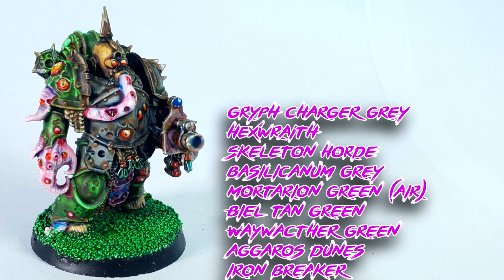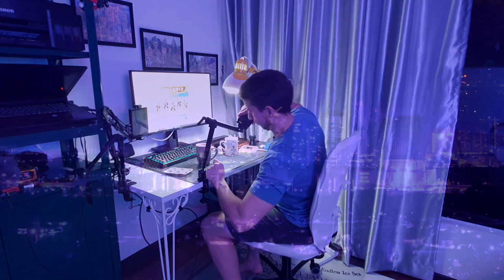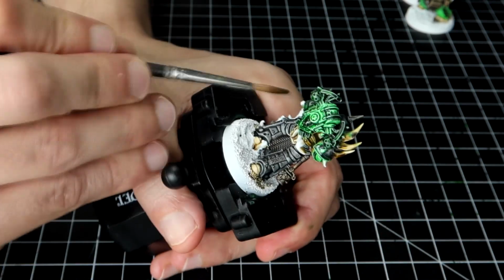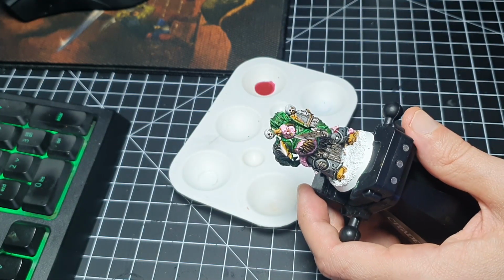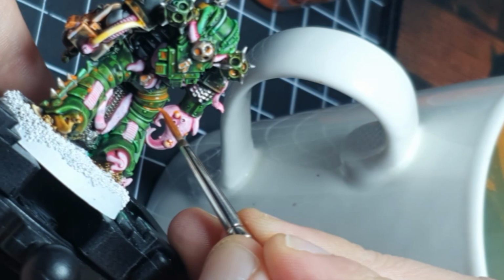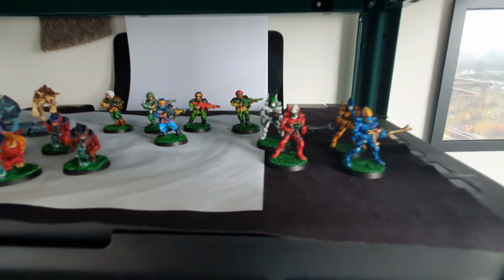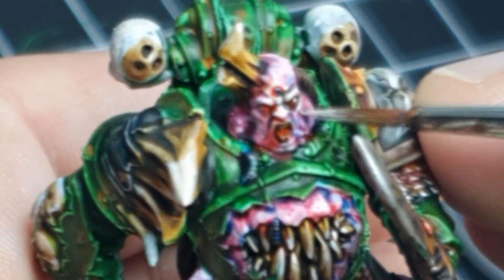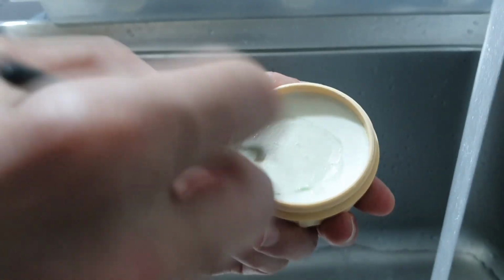90's style DEATH GUARD easy mode - Painting for WARHAMMER 40k with Contrast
Time to get Plague Marines a paint job 1995 would approve of!

0:00 Mortarion and Draigo have a chat
0:50 Colors used
1:08 The proper INTRO
3:48 The base colors
7:16 TENTACLES!!
8:35 The BLEAH in a paint job
11:03 Details
13:07 A healthy proposal
14:45 Final Details
17:53 The JOE-TARION Experience with Dr. J. Khan.
18:45 Final touches

( UwU ) -#- LINKS for BLING BLING stuff! -#- ( UwU )

* THE MASTERS Brush Cleaner and Preserver. Pander your brushes and keep ‘em pointy and happy!!!

* Plague Marines: do you need some of these tentacle-bois in your life? YAMETE KUDASAI!

(--( PAINT YOUR MINIS )--)

* 5 Citadel paints of your choice at a DISCOUNTED price:

* Vallejo Game Color set:
Absolutely FANTASTIC paints in eyedropper bottles!

* Vallejo wash set:
Incredibly good washes that will allow you to start Rushing the Wash!

* The Army Painter brush set:
Decent, affordable, a great all-rounder brush set.

*Daler Rowney Inks:
Outstanding artistic inks with which you can do great stuff! They are big bottles and last for a LONG time!

* Da Vinci Maestro series 10:
My favourite brush for fine details and delicate work!

* INTLLAB VM-370 Vortex Mixer
One of those things you didn’t know you needed until you got one. This thing is a ridiculous time-and-joint-saver.

(--( BASING LIKE AN ARMY OWNER )--)

[---[ Squares for life ]---]

These bases are used for classic Warhammer Fantasy and other similar games: Warhammer Renaissance / The 9th Age Fantasy Battles / Warhammer Armies Project...

Bases are plastic, with angled lips - just like they used to be!

* Infantry 20x20 mm (100 pcs):
* Infantry 25x25 mm (100 pcs):
*Cavalry 25x50 mm (20 pcs):
*Cavalry 25x50 mm (100 pcs):
*Monster 40x40 mm (20 pcs):
*Monster 50x50 mm (10 pcs):
*Chariot / Monstrous cavalry / Giant 50x75 mm (5 pcs):

[--[ Magnetize your minis for safe transport ]--]

* 6X2 mm
OR
* 6X3 mm Neodymium magnets (300 pcs) at an absolute BARGAIN price:

* Steel sheets for movement trays:
You need to cut to measure and glue to your trays to hold the miniatures in place along with the magnets. These will hold even heavy metal miniatures:

* Snips for cutting steel sheets to measure:

* Magnetic sheets:
Easier than cutting steel, but be careful with metal miniatures, as they are heavier!

(--( PROTECC YOUR MINIS )--)

* For protecting your nicely painted miniatures, nothing beats Testor’s Lacquers:

• 2 x Glosscote + 2 x Dullcote + Set of Brushes, ABSOLUTE BARGAIN!!:

(--( VLOG YOUR PAINTING )--)

* Canon G7xIII
This is the camera I use to record most of my footage. It has 4k video capabilities and it is a very easy-to-handle camera for everyday vlogging and photography. Perfect for the amateur YouTuber.

*Boya MM1 Shotgun Microphone
An affordable and very good quality microphone, it works perfectly with the Canon G7xIII. A must for good sound quality in video recording.

* VICTIV 78 inches Camera Tripod 81 inches Monopod
There are many tripods out there, but THIS is mine: it goes insanely high, it is sturdy and well-built, and it makes you feel like a pro.

*SanDisk 256 GB SDXC 170 MB/s external memory card
Once you start filming in 4k, you will NEED one of these.

*Lightbox
For whenever you want to control your lighting to the max when taking close-ups of your finished work.

*Andoer Softbox + Greenscreen
When you record yourself you need good lighting. I also like doing some crazy stuff from time to time, and having a green screen is a must for me! I love the Andoer brand for its affordability.

All the links above will direct you to different products on Amazon. By buying from the said links you are not only getting great products for your hobby but also supporting the channel.
I use all the products above and I can personally vouch for the quality of all of them.